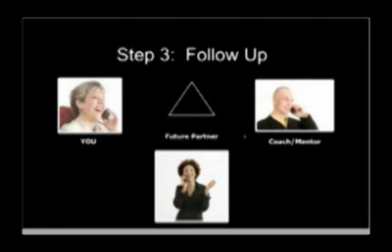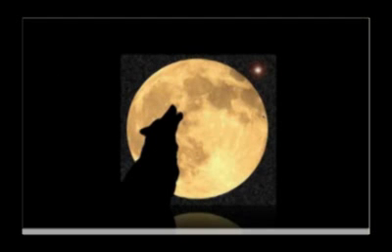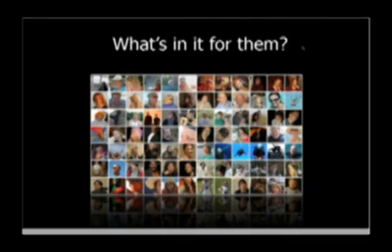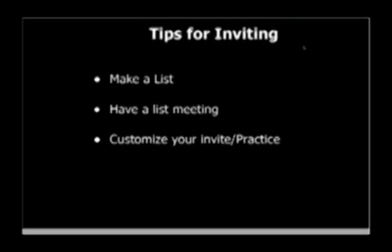The Three Steps to Success